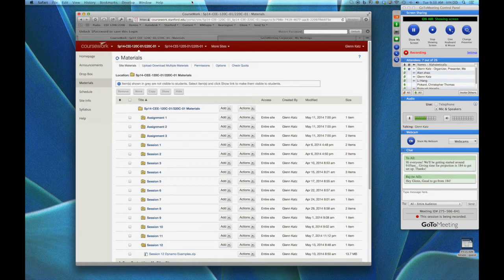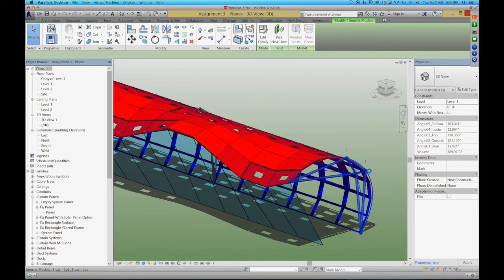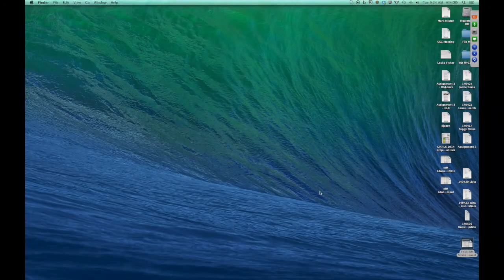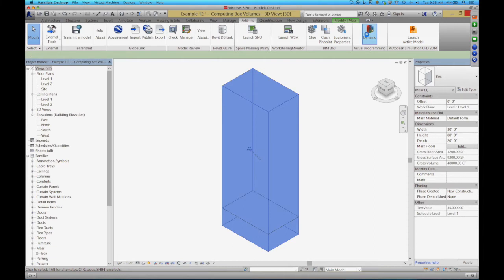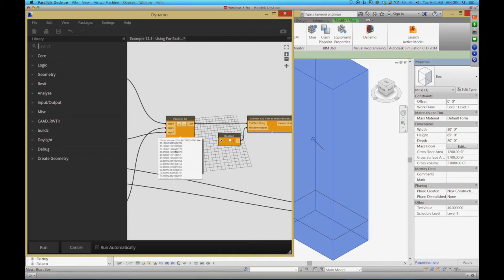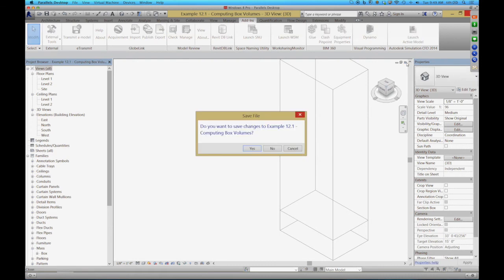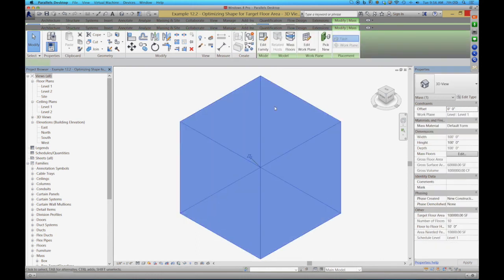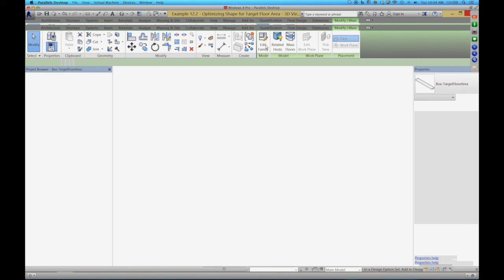CEE 120C Session 12 Part 1